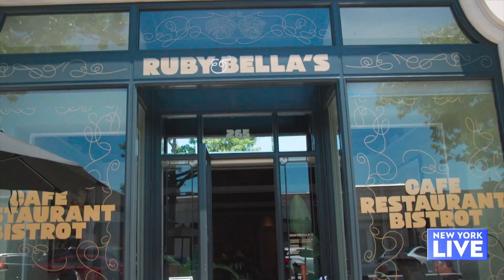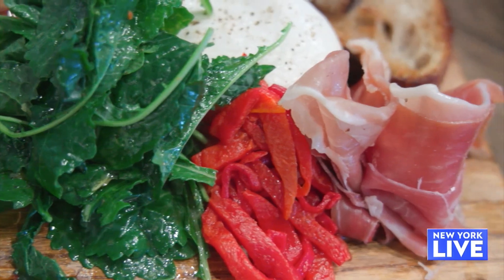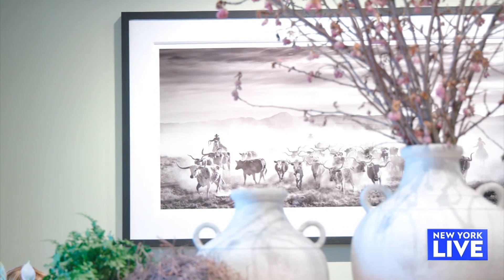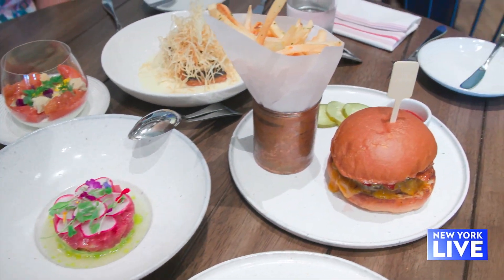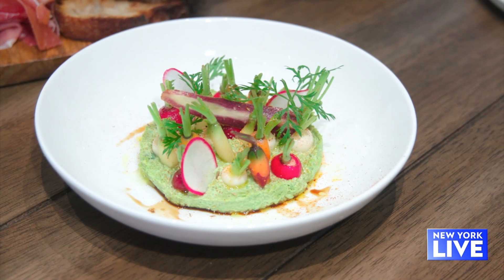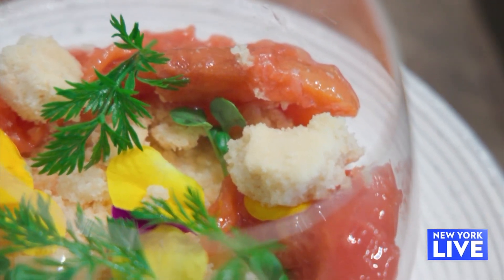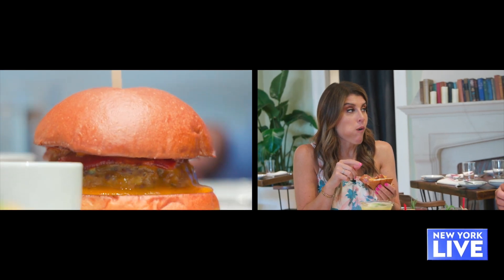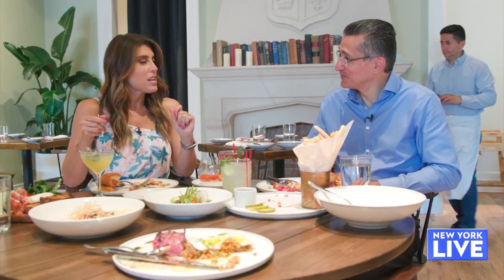Dig In At Ruby & Bella’s In Greenwich, Connecticut! | New York Live TV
Lauren Scala takes us inside Ruby & Bella’s, a beautiful restaurant with a very tasty selection.